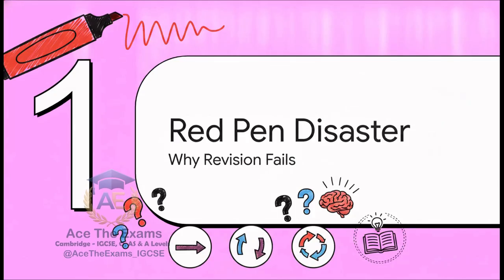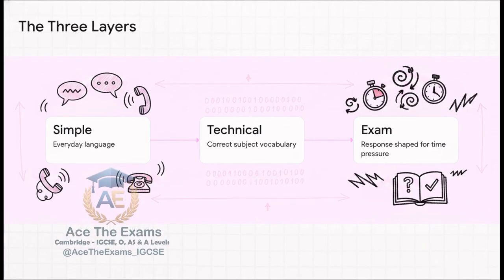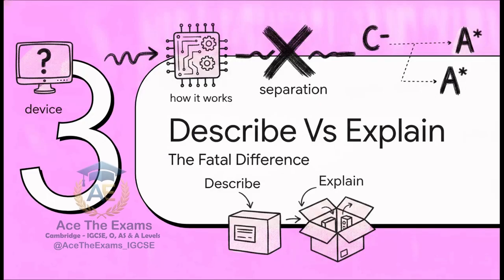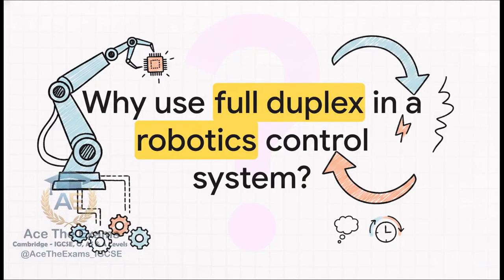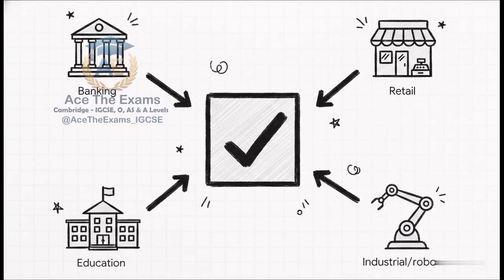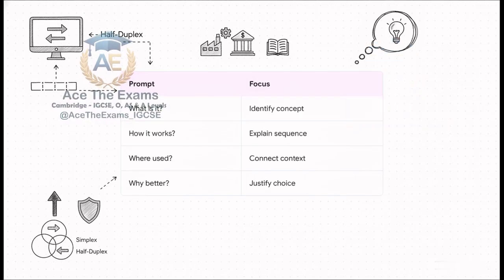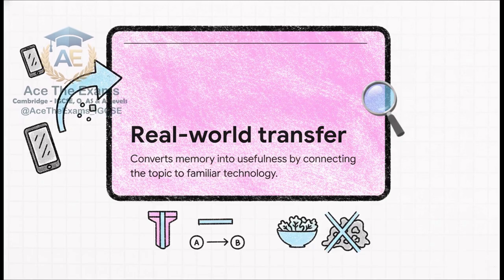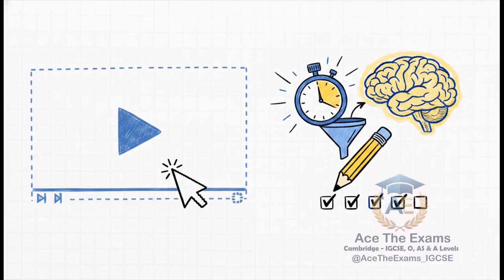Simplex Half Duplex and Full Duplex Common Mistakes - Computer Science IGCSE and O Level Ace The...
Ace The Exams Cambridge IGCSE 05 Computer Science - IGCSE O Levels 0478 revision lesson for IGCSE, O Level, O Levels, AS Level, AS Levels, A Level and A Levels exam preparation.
This video helps students revise 05 Computer Science - IGCSE O Levels with syllabus-focused explanations, past paper thinking, exam technique, and mark scheme style learning.

Topic: Simplex Half Duplex and Full Duplex Common Mistakes - Computer Science IGCSE and O Level
Level: IGCSE